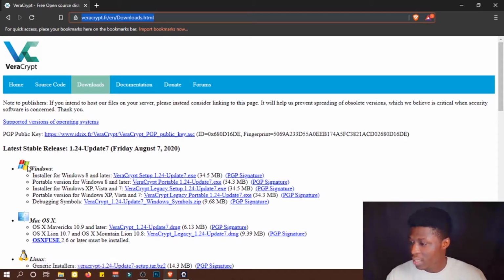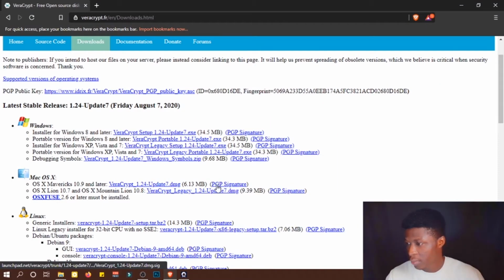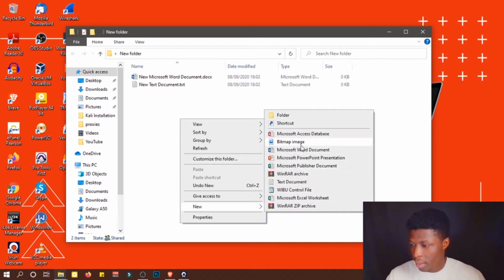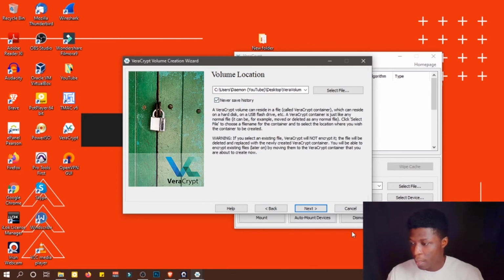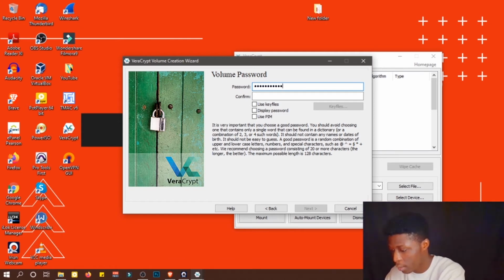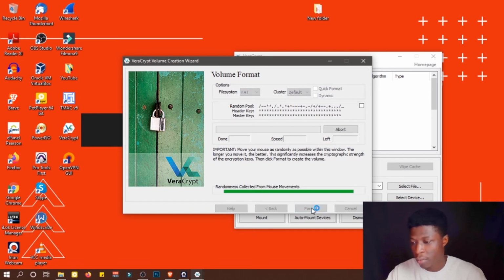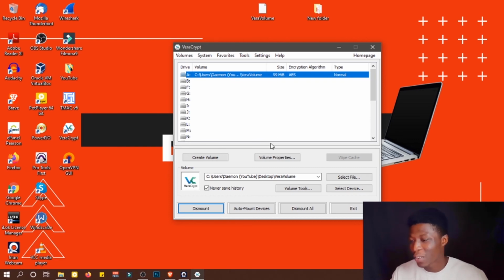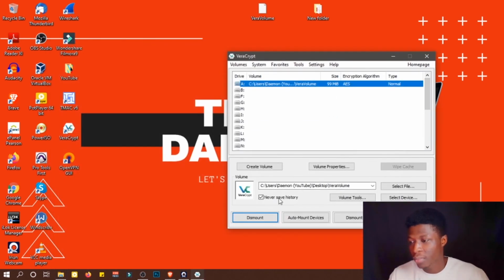How to install Veracrypt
Ensure your files are secure by using disk encryption. To get more control over what you can encrypt, use veracrypt.